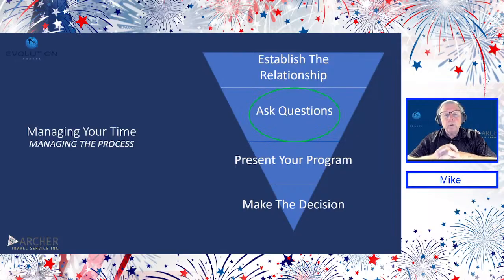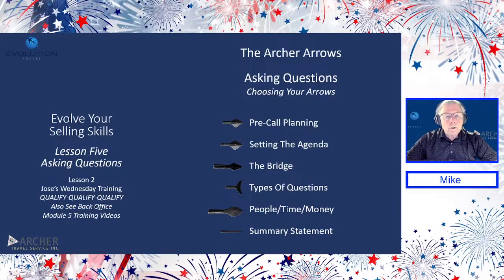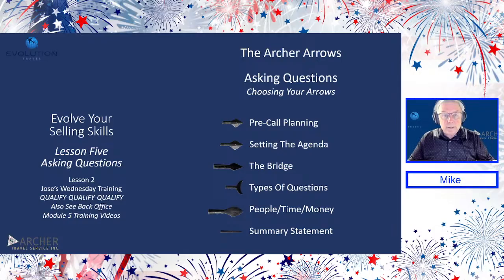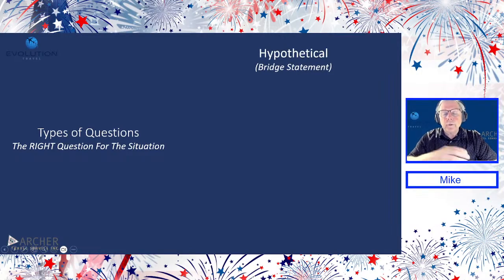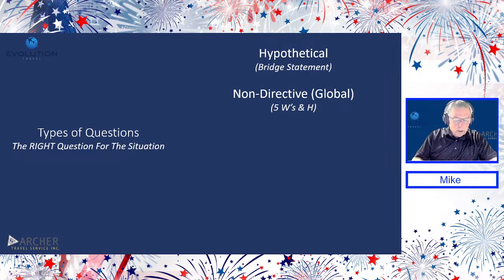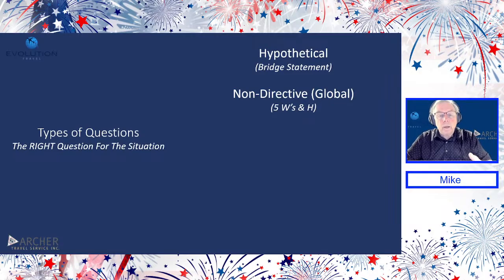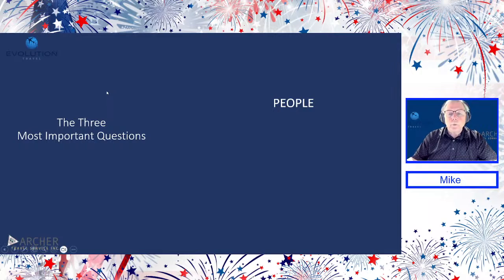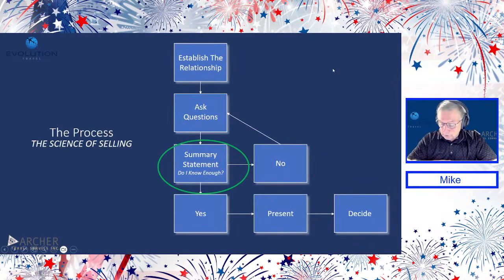#5 Sales Certification Course w/ Mike Archer